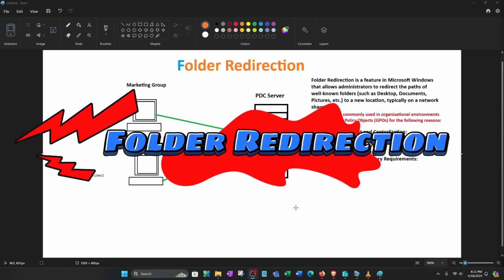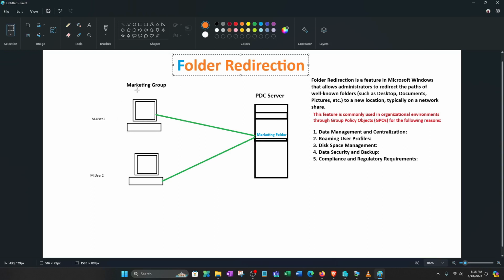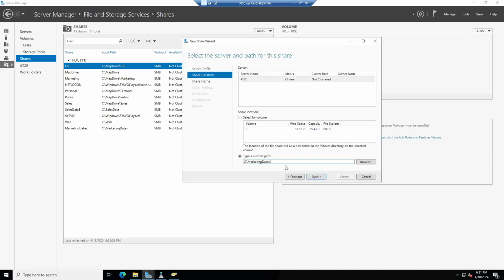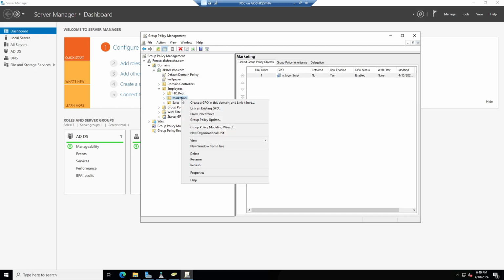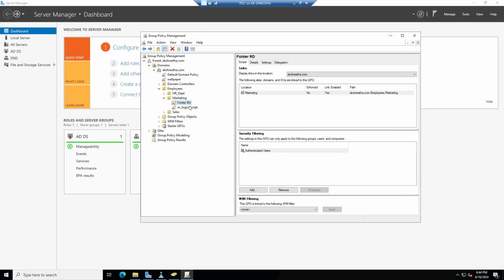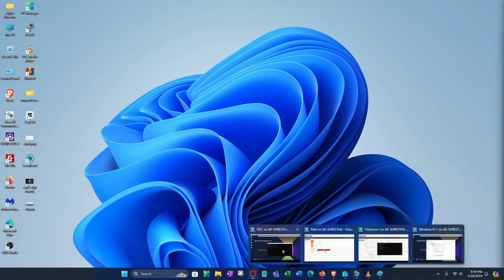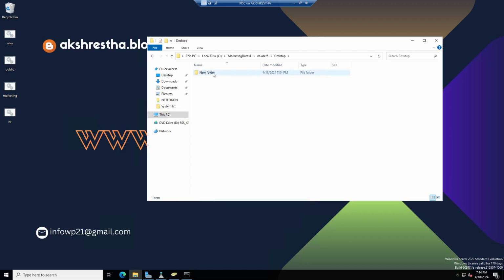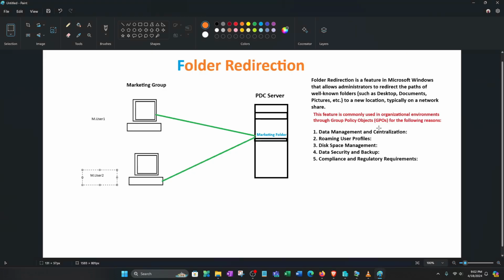How to configure Folder Redirection Using GPO?